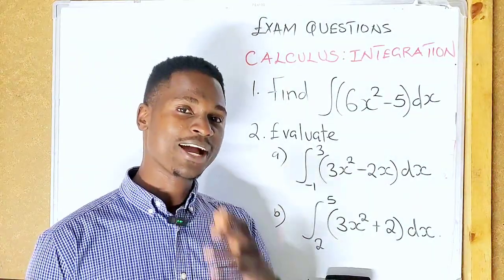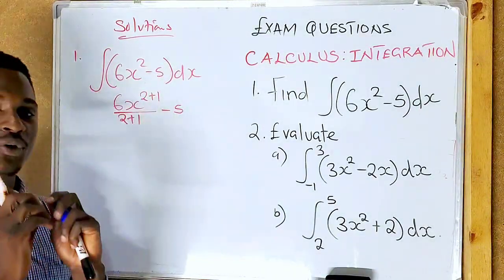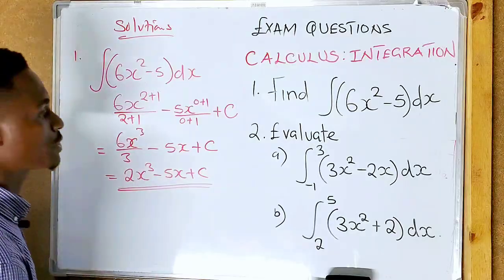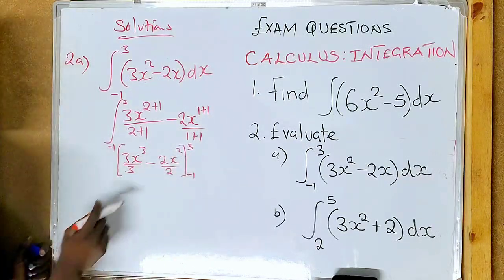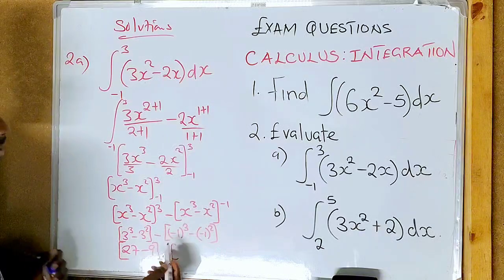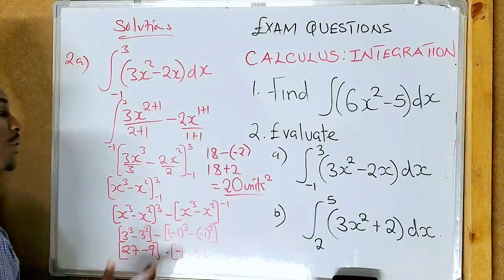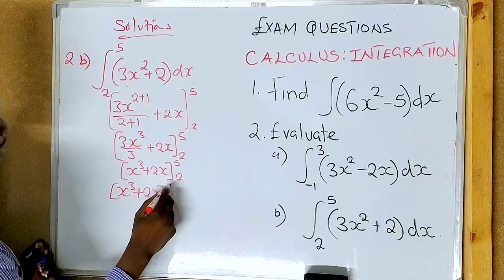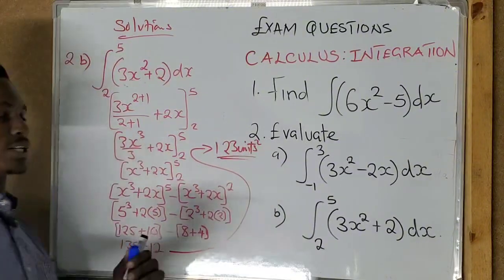Mathematics Integration Questions and Answers | Exam Prep 2026 | CALCULUS EXAM🔥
Welcome to this Mathematics revision lesson on Integration 📘✍️
In this video, we solve different Integration exam questions step by step using simple methods and clear explanations. This lesson is designed to help students understand how Integration works and how to answer examination questions correctly.
📚 Topics covered include: ✔️ Basic Integration
✔️ Integrating Algebraic Expressions
✔️ Finding Constants of Integration
🎯 This lesson is suitable for: ✅ Grade 12 Students
✅ ECZ Candidates
✅ GCE Candidates
🔥 By the end of this video, you will improve your confidence in solving Integration problems and prepare effectively for your exams.